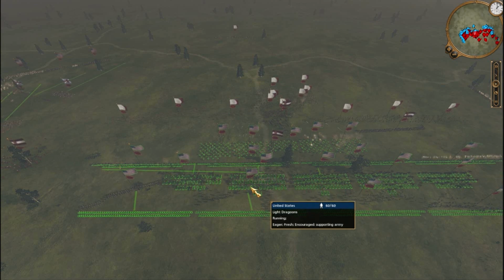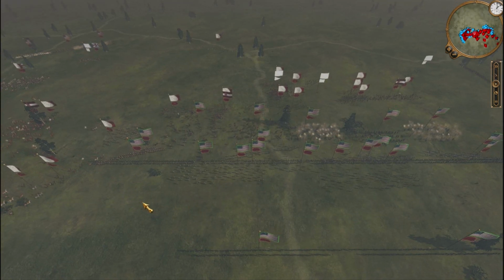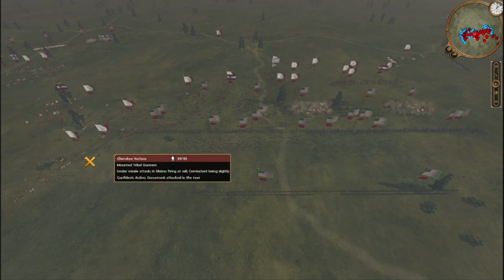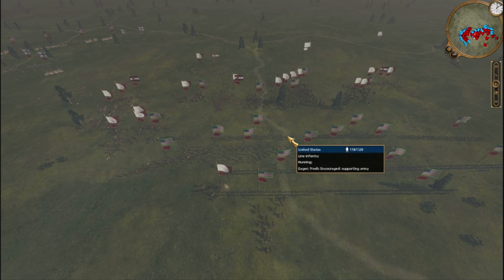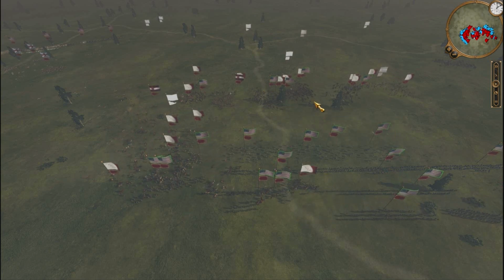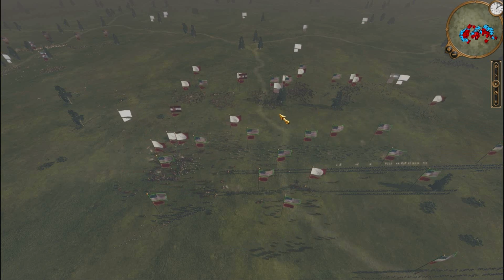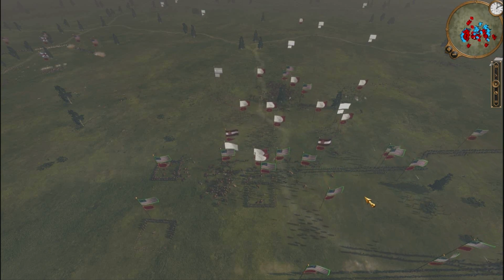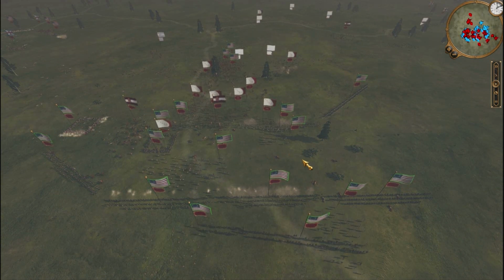Case Study #4 Defending vs Melee Rush